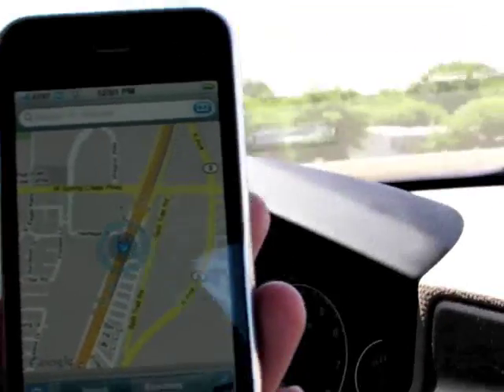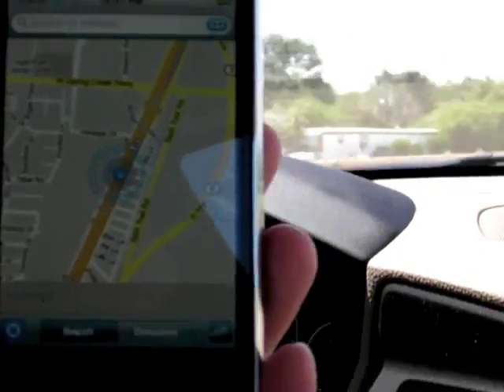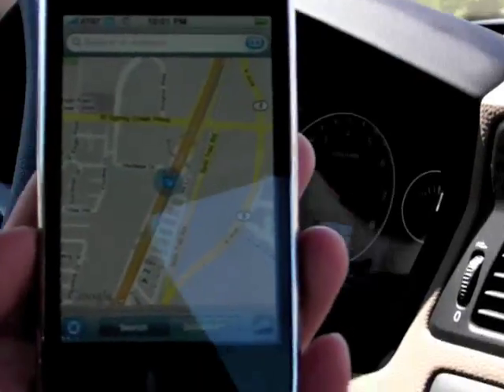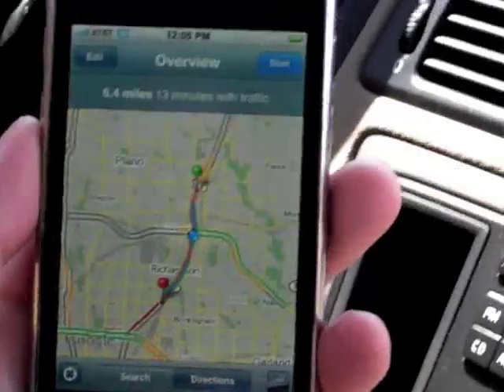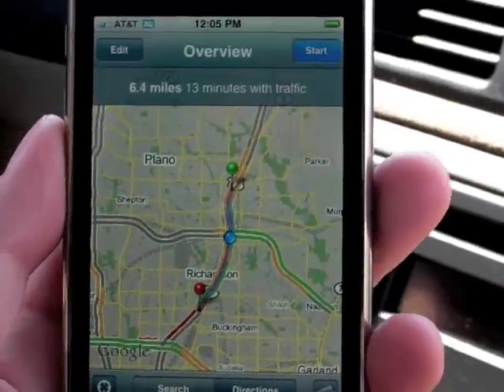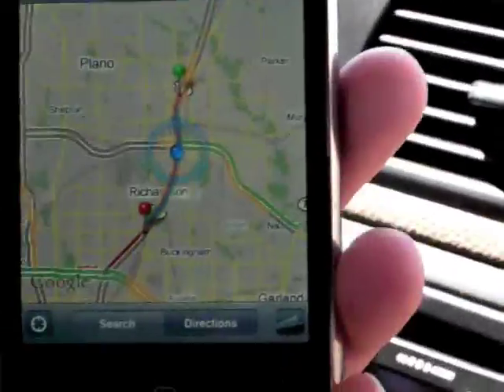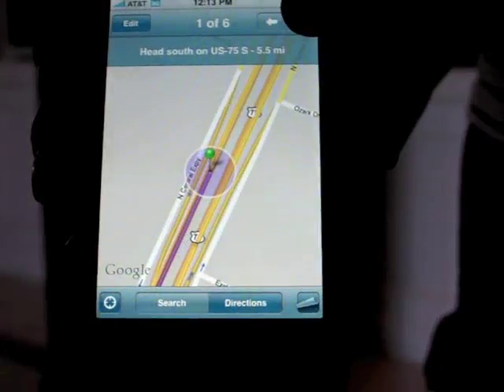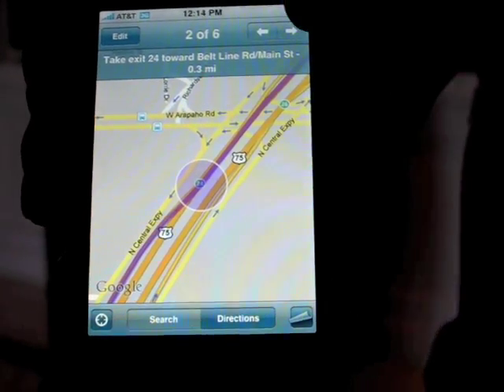iPhone 3G GPS Driving Test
Here are some clips took when we took the iPhone 3G for a road test. They show the GPS tracking your movement and navigation features.